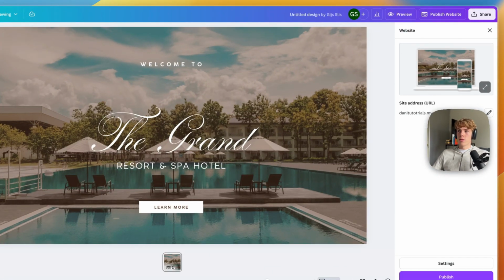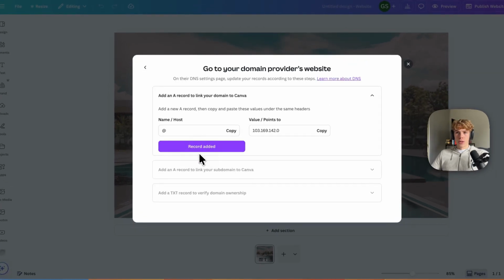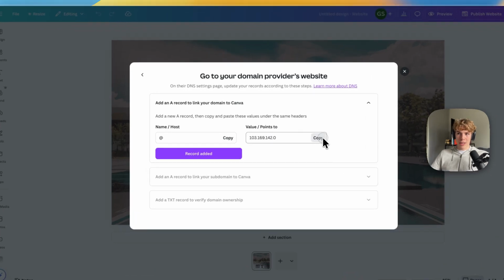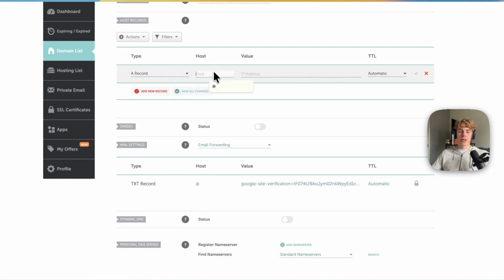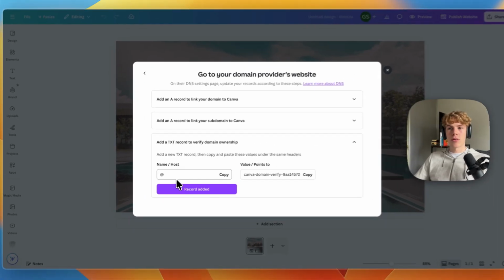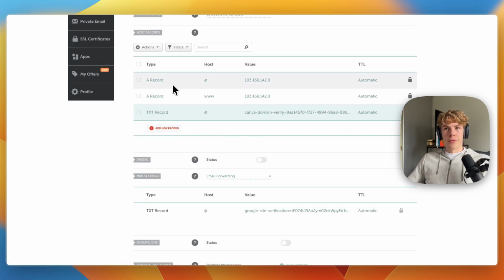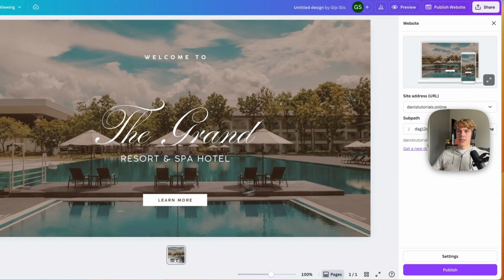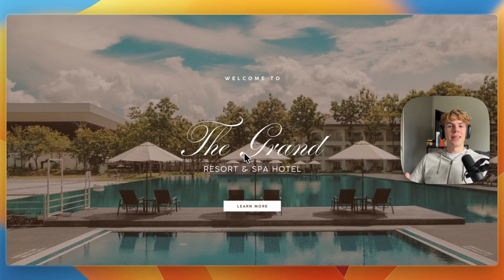How To Connect Canva Website To Namecheap Domain - Step By Step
In this video, I’ll show you how to connect your Canva website to a Namecheap domain.

We’ll go step by step through how to publish your Canva website, set up a custom domain, and update the DNS records in your Namecheap account. By the end of this video, you’ll know exactly how to connect a Namecheap domain to your Canva website and make it go live.